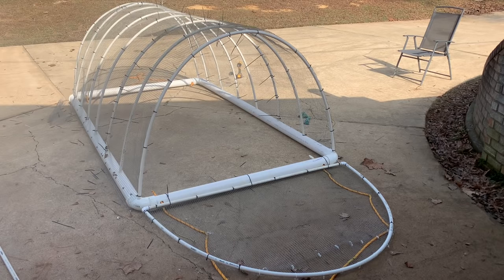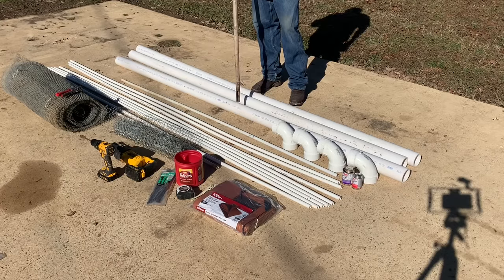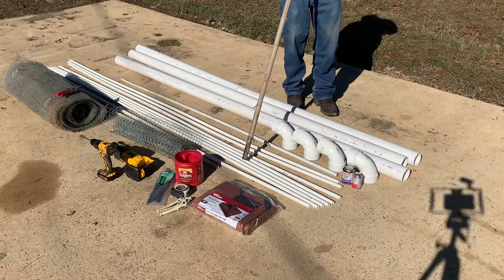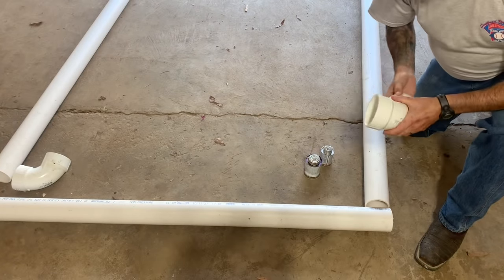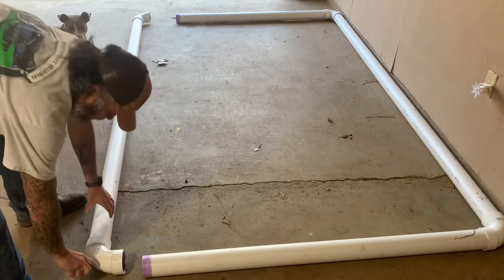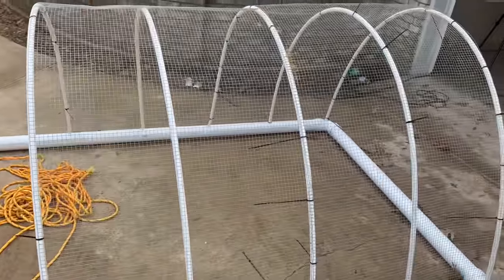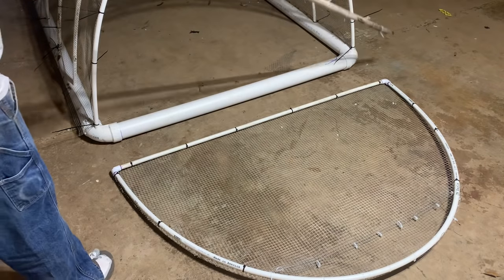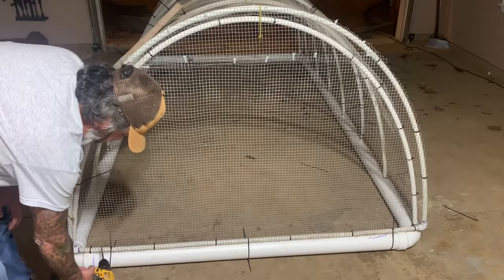How to build a hoop coop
Step by step instructions on how to build a hoop coop.

Materials:

30 ft of 3 in foam core pipe
90 ft of 1/2 in pipe
4 - 3in elbows
2 - 1/2 in elbows
PVC primer and glue
150 sq ft of wire fencing
100 zip ties
20 ft of rope
8 x 10 tarp (10 x 15 would cover entire coop)
Sheet metal screws

Tools needed:

Saw
Drill
7/8” paddle bit
Tape measure
Tin snips ( to cut fencing)
Screw bit
Scissors